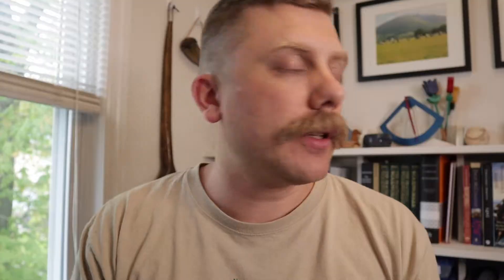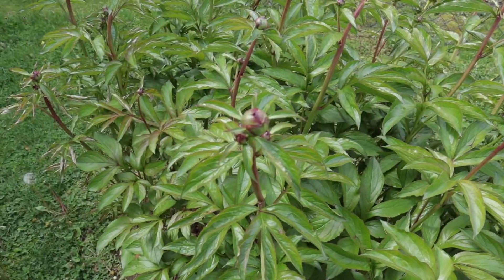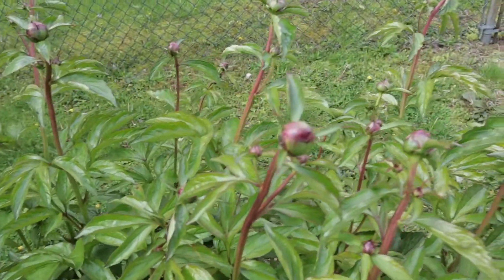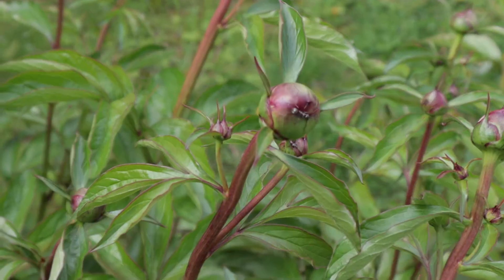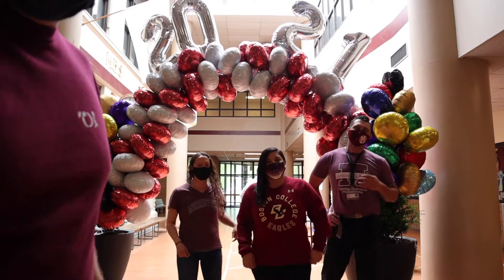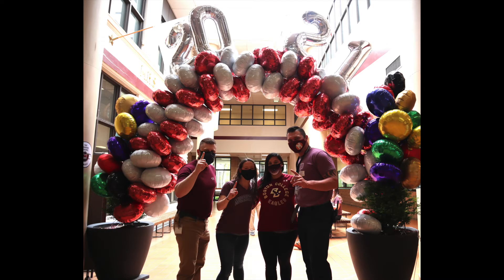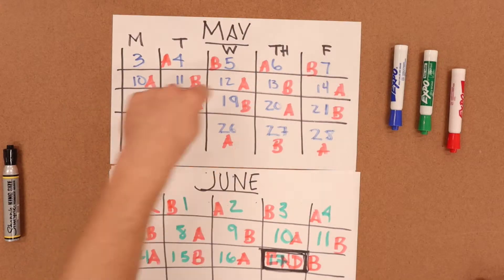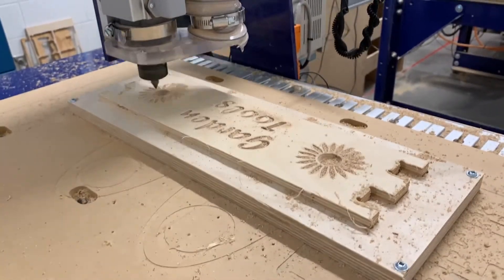20 years! VLOG #117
Good Morning May 10&11, 2021
More purple poof flowers.

20 year reunion photo.